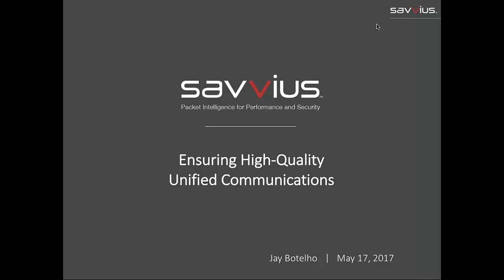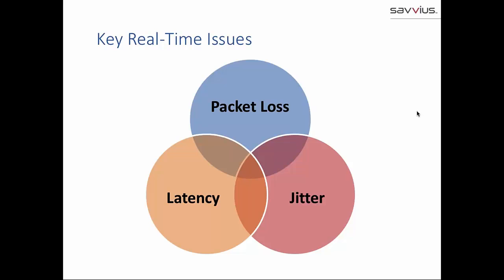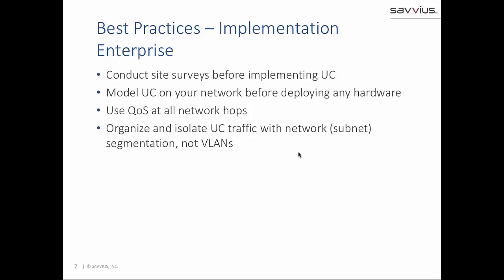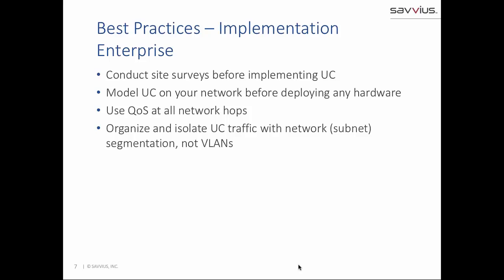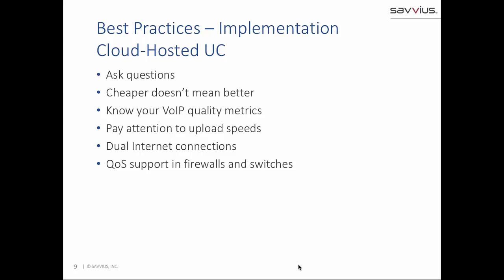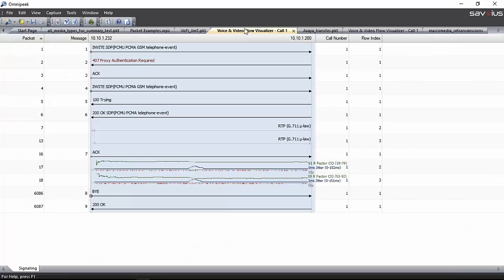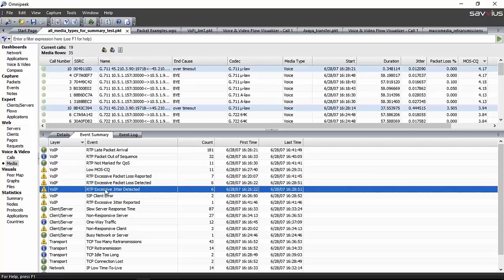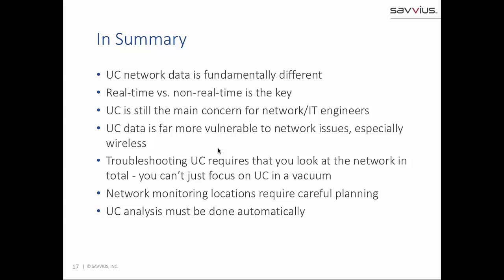Ensuring High-Quality Unified Communications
Jay Botelho, Director of Products at Savvius, goes over best practices for Ensuring High-Quality Unified Communications.